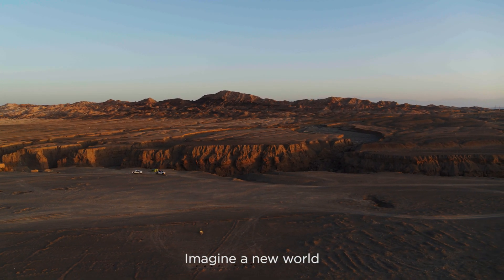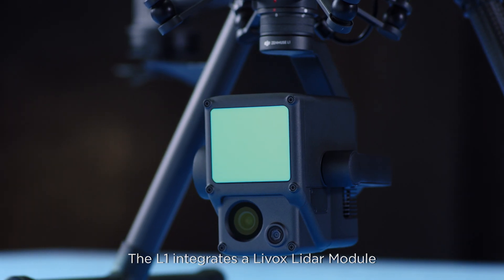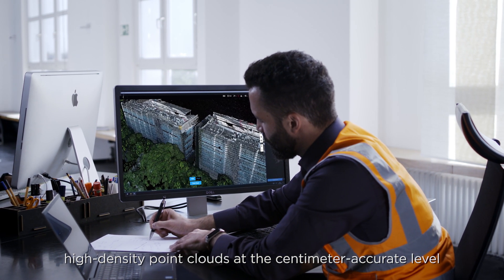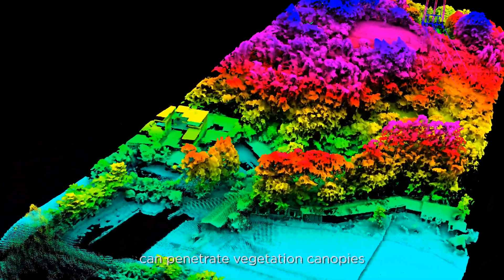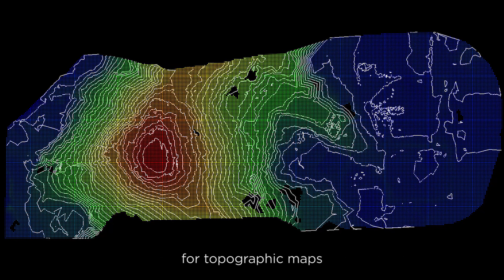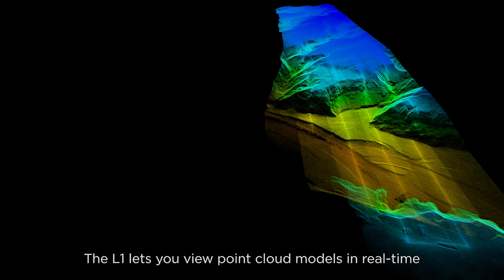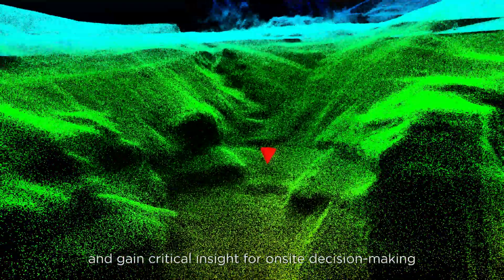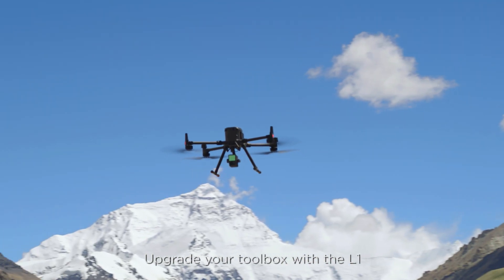DJI L1 Lidar Sensor on a Matrice 300 Drone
Take a look at the DJI L1 Lidar sensor in flight, as well as the point cloud data from a Lidar Acquisition.  Fully compatible with the DJI Matrice 300, the Zenmuse L1 is a compact Lidar + RGB camera for Aerial Surveying.
Livox Lidar module | high-accuracy IMU | 1-inch CMOS RGB camera | real-time 3D data.